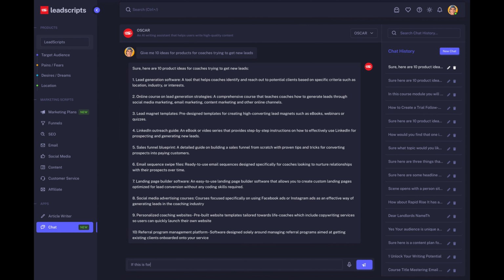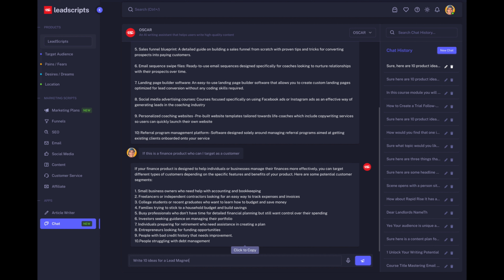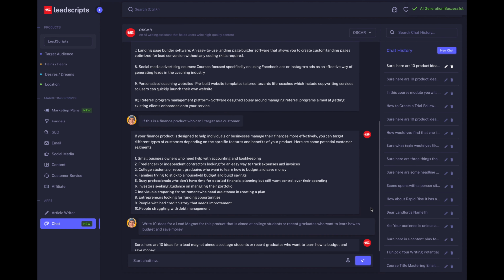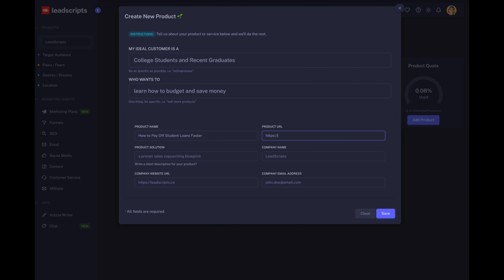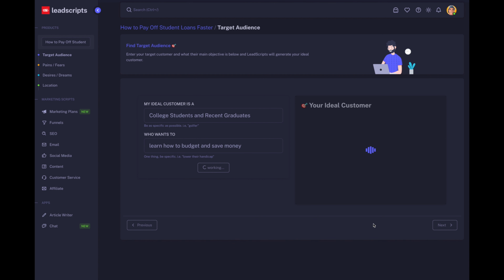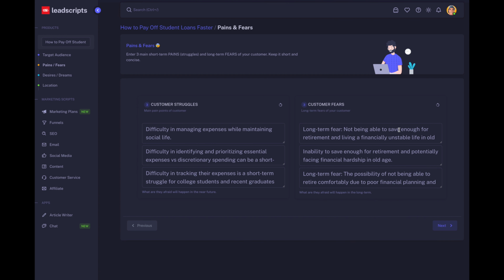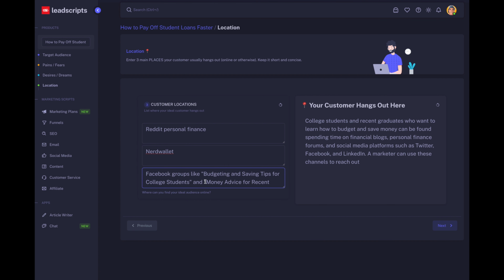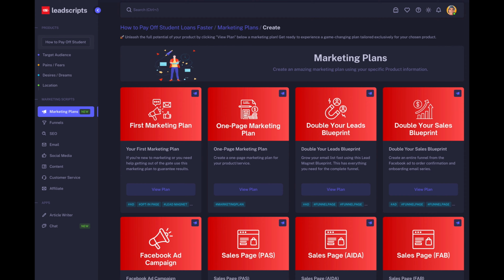I Built An AI Financial Product From Scratch✨ (you won't believe it)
In this video, we explore how to create products from scratch using AI. We'll use a financial coach example to show you just how easy it is to leverage artificial intelligence in your product creation process.

With LeadScripts as our AI tool, we'll demonstrate step-by-step how you can use AI to generate content ideas, headlines and even entire product outlines. You'll see firsthand the power of machine learning and natural language processing in action.

Whether you're an entrepreneur looking to streamline your product development process or a marketer seeking new ways to stay ahead of the curve, this video is for you!

So sit back, relax and join us on this exciting journey into the world of AI-powered product creation.

leadscripts,ai,chatgpt,marketing,lead gen,funnels,funnelscripts,customer persona,craig kelley,copywriting,finance

🔥 Get Our Proven Step-By-Step Lead Magnet Funnel and Grow Your List
(Free Double Your Leads: Lead Magnet Blueprint)

🔥 Get More Sales with LeadScripts: Connect with Your Ideal Customers and Sell More of Your Products!